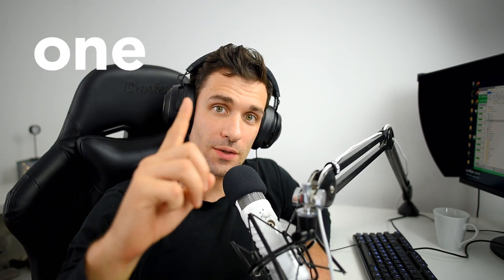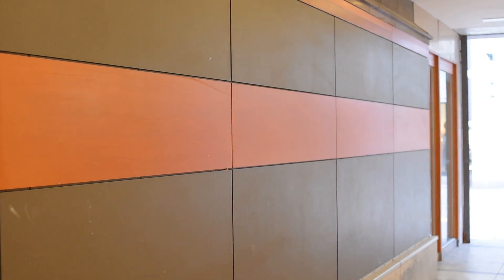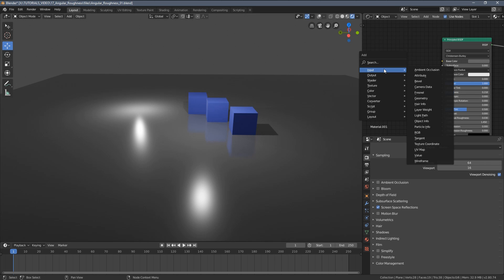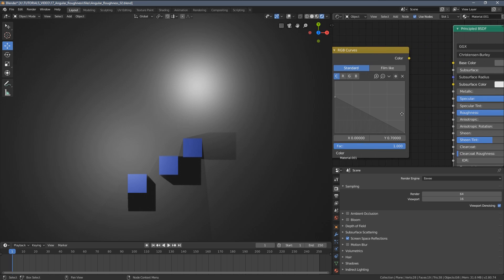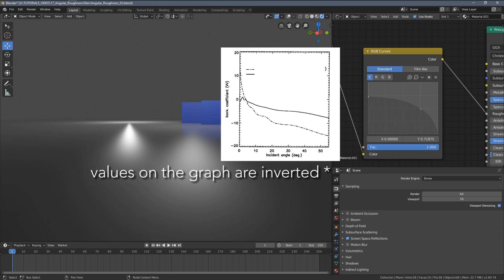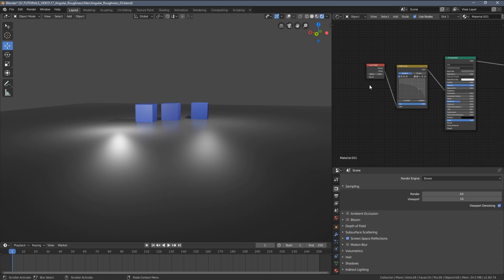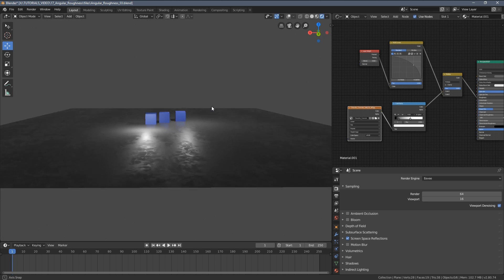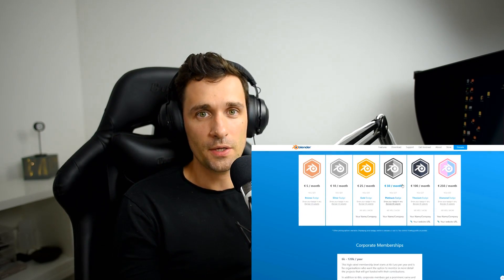1 Tip to INSTANTLY BETTER Materials - Blender 2.8 Tutorial (Eevee & Cycles)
Hey!! In today's Blender 2.8 tutorial, I want to share a secret (or at least very uncommon) technique to make your Blender materials instantly better. It is called angular roughness (or fresnel glossiness etc.) and works both for Eevee and Cycles rendering engines.

As always, Blender is a free and open-source 3D tool of the future! b3d for life!